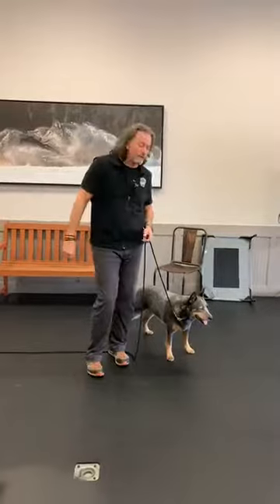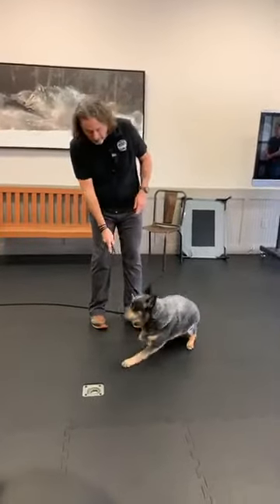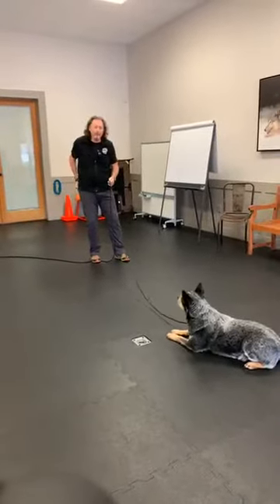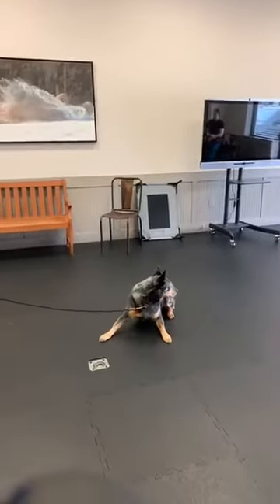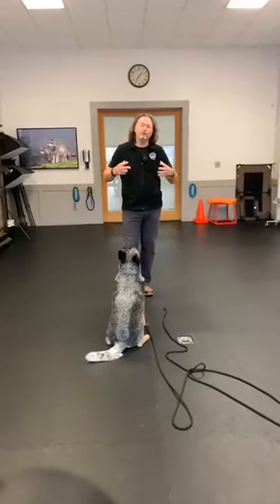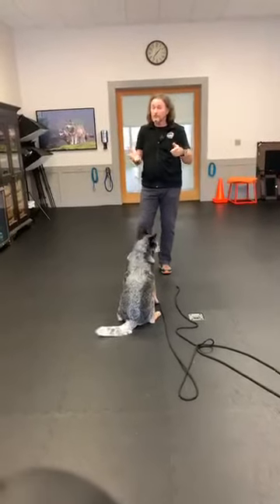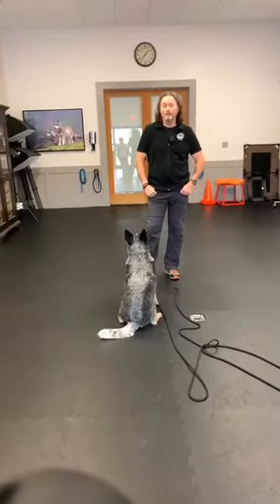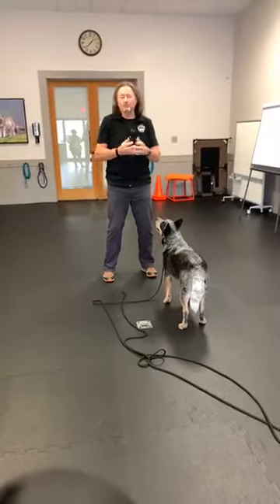Day 45 Teaching a Reliable Stay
Teaching a reliable “Stay” is easy IF you don’t allow BIG mistakes from your dog during its training, and that’s only possible IF you know what clues your dog may give you beforehand. In today’s video, I will teach you the signals that may be provided by your dog before it makes a BIG mistake and what to do if you recognize them. I am Bryan Bailey, and today is day 45 of my 365-day journey to help make dog ownership an incredible experience. Interested in learning more about Taming the Wild training services?

Download the Taming the Wild app and enjoy hours of free training tutorials and opportunities to join premium training programs, all from the comfort of your home or on the go!